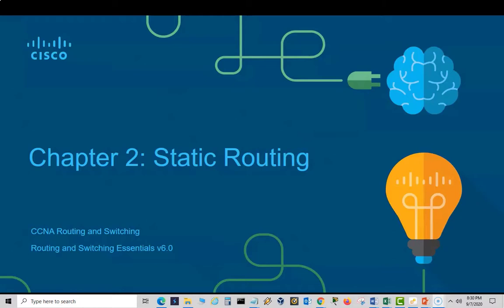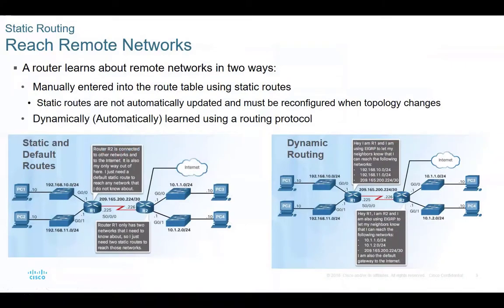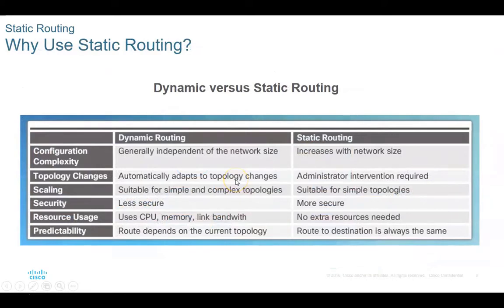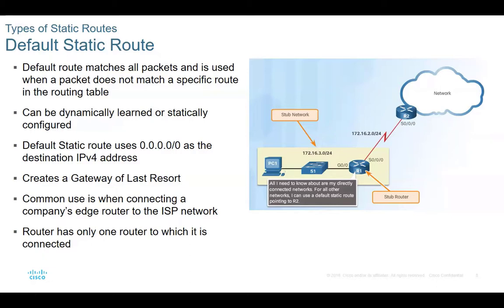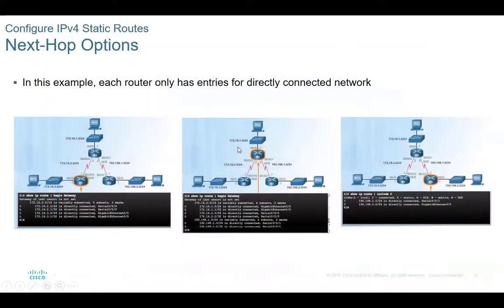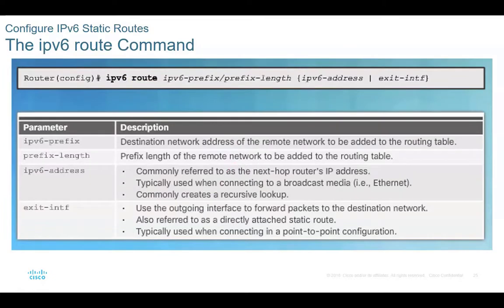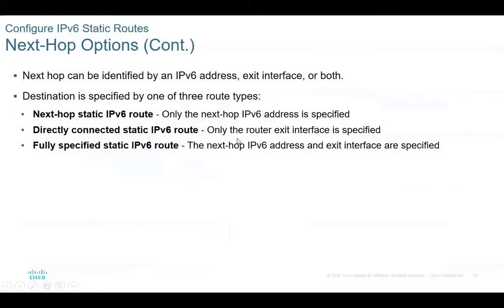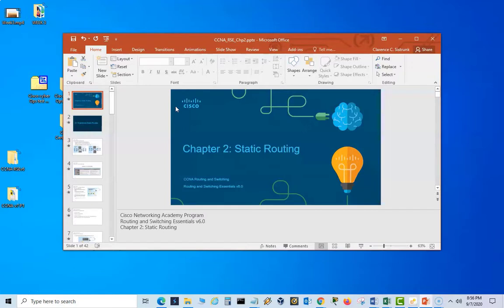Static Routing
1.1 Router Initial Configuration
Configure a router to route between multiple directly-connected networks.
Describe the primary functions and features of a router.
Connect devices for a small, routed network.
Configure basic settings on a router to route between two directly-connected networks, using CLI.
Verify connectivity between two networks that are directly connected to a router.

1.2 Routing Decisions
Explain how routers use information in data packets to make forwarding decisions in a small to medium-sized business network.
Explain the encapsulation and de-encapsulation process used by routers when switching packets between interfaces.
Explain the path determination function of a router.

1.3 Router Operation
Explain how a router learns about remote networks when operating in a small to medium-sized business network.
Explain routing table entries for directly connected networks.
Explain how a router builds a routing table of directly connected networks.
Explain how a router builds a routing table using static routes.
Explain how a router builds a routing table using a dynamic routing protocol.

Network routing and switching
Network security
Network transmission methods
Network software and support systems
Mobile and wireless communications
Network design and management
Sockets, ports, and protocols